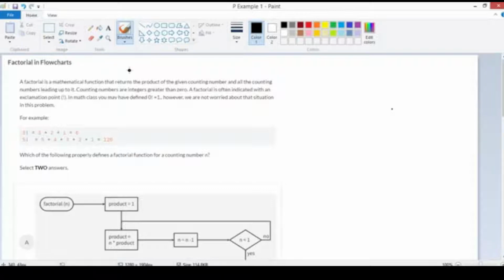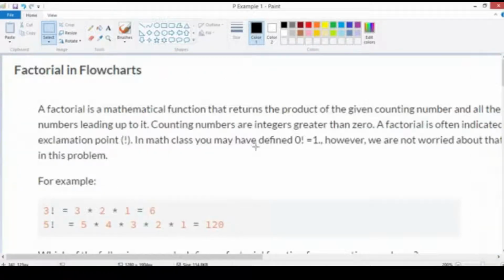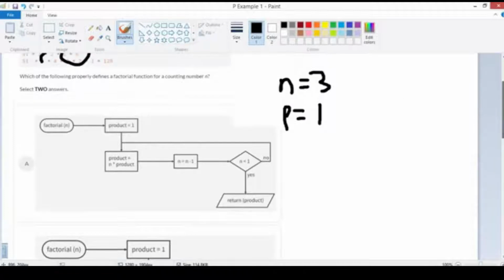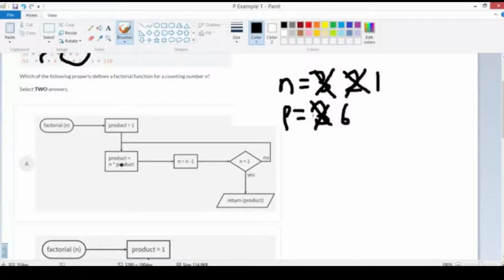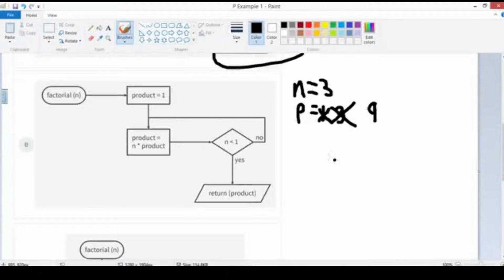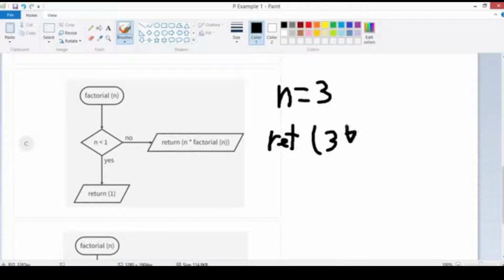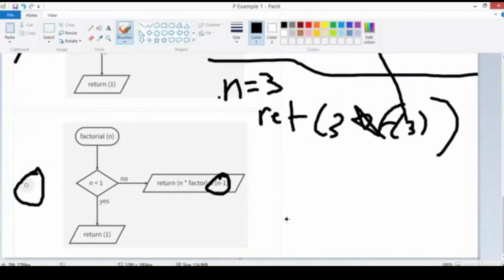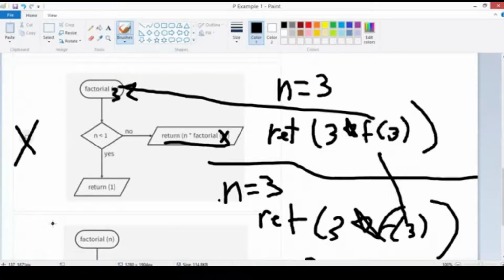Factorial with Flowcharts